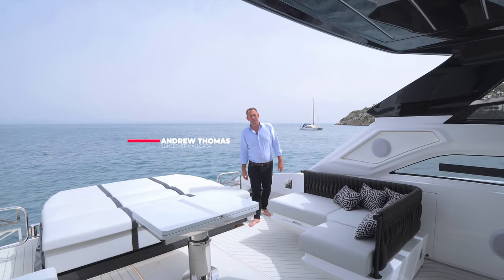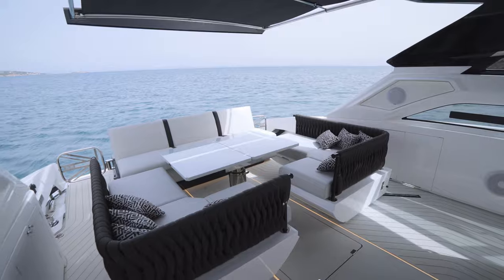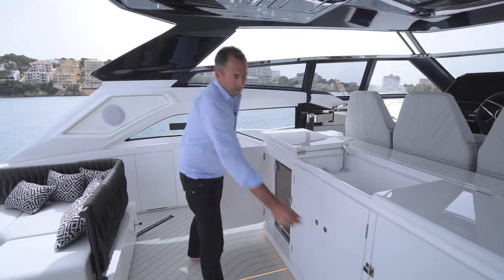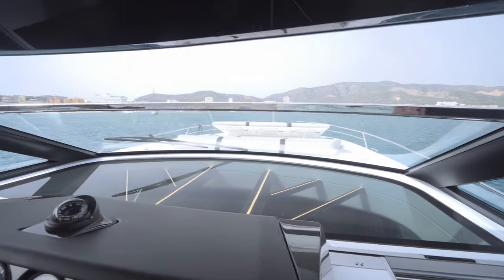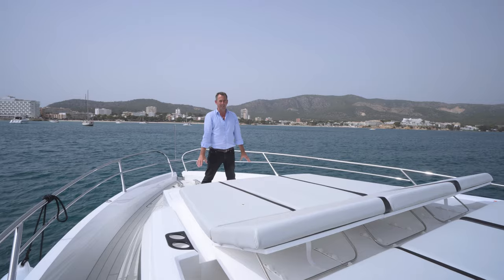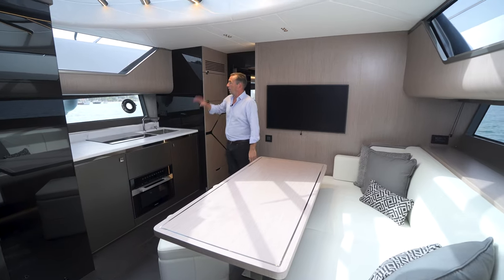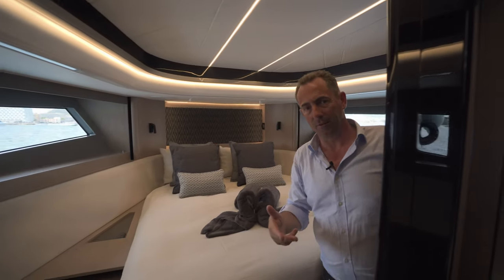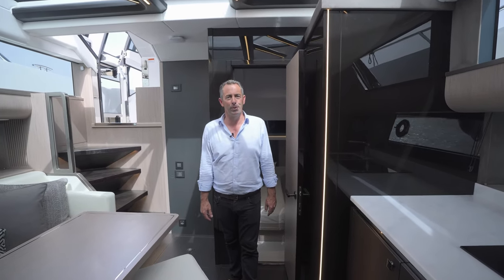Sunseeker Superhawk 55 Walkthrough Video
Join Andrew Thomas, Sales Broker at Sunseeker Mallorca, as he presents the Superhawk 55.

The Sunseeker Superhawk 55 represents the pinnacle of luxury yacht design and engineering. Its sleek exterior and opulent interior spaces showcase meticulous craftsmanship and attention to detail.

Renowned for its luxurious amenities and outstanding performance, the Superhawk 55 is a testament to superior design and functionality.